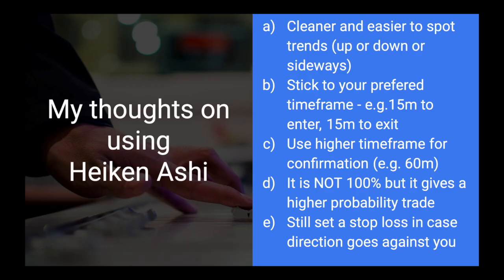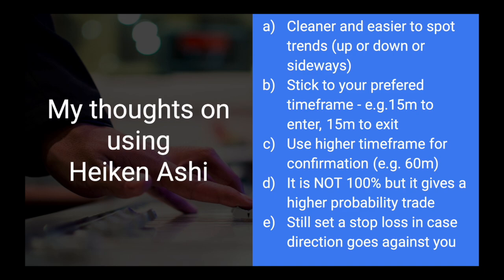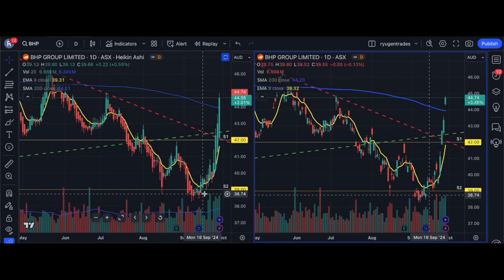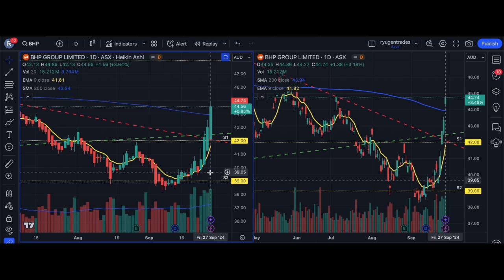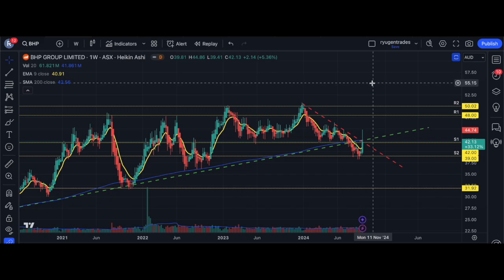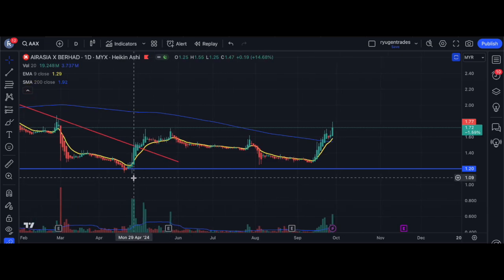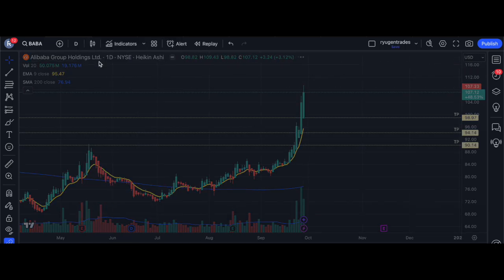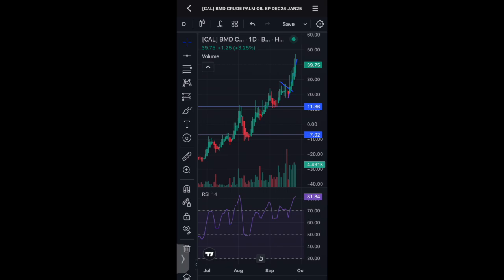Ep 38 - Spotting Trends using Heiken Ashi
00:00 Intro
01:54 How i use Heiken Ashi
03:43 Four charts to show Heiken Ashi
05:19 BHP Group (ASX)
10:36 AAX (Bursa)
12:11 BABA (NYSE)
14:12 FCPO Spread (BMD)

This video is my sharing of what i have learnt from using Heiken Ashi charts and i believe it is a useful tool for all trader and investors alike.  Put in your chart time, back test, find the timeframe that suits your trading style and personality.

To learn about Heiken Ashi, watch this video by Trade Prime

Find this video helpful and want to buy me coffee? Click this link below to show your support for this channel. TQ